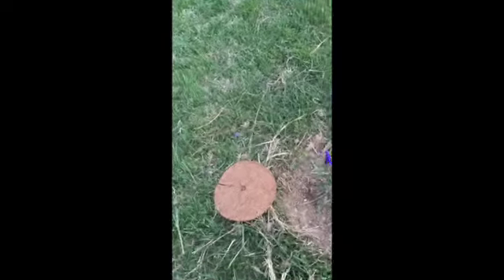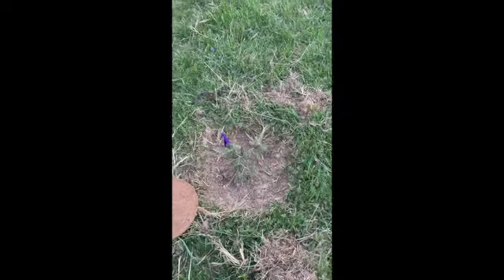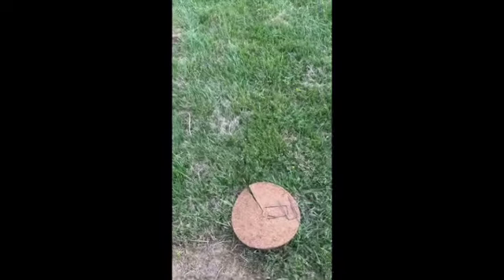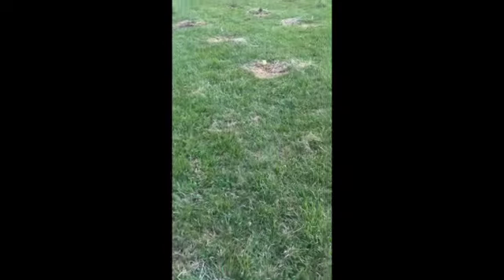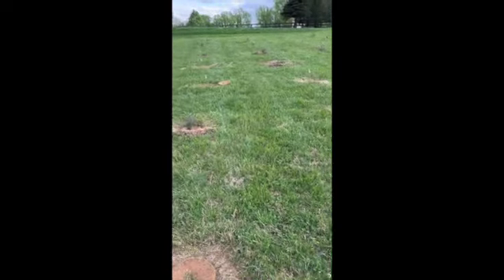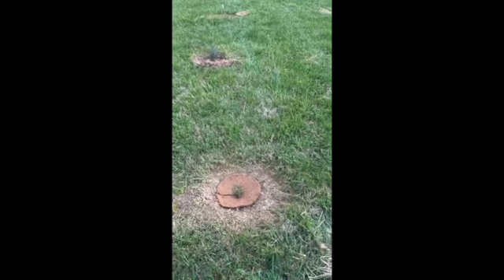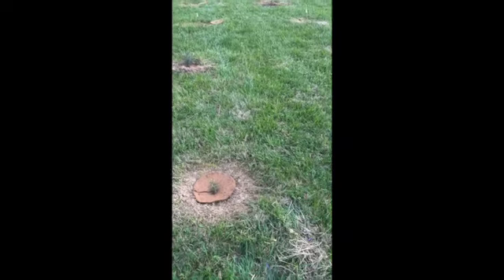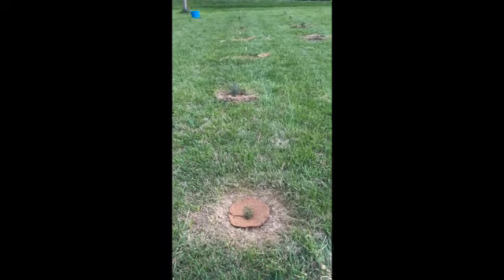Weed control for Christmas trees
Since we do not use herbicides, our young Xmas trees are hidden in clumps of grass and weeds. Is this a good thing? Maybe the clumps protect the tender seedlings from deer, but weeds compete for water. This year we prioritized weed control over deer protection by staking down 12" round weed mats.